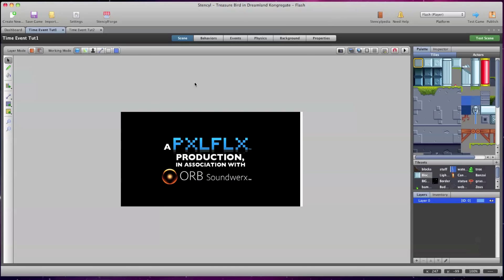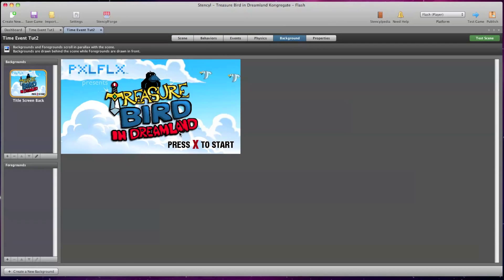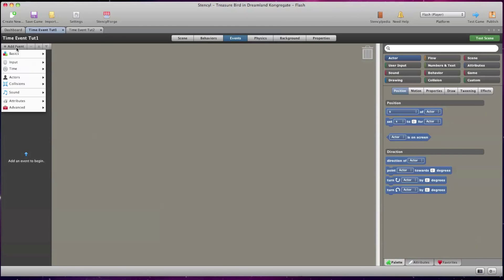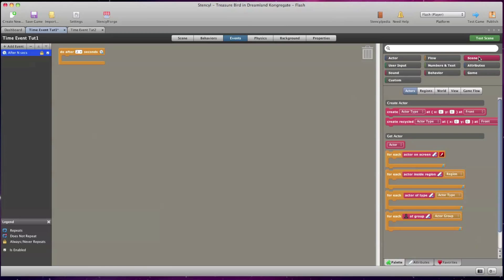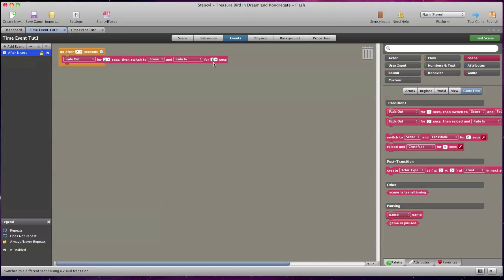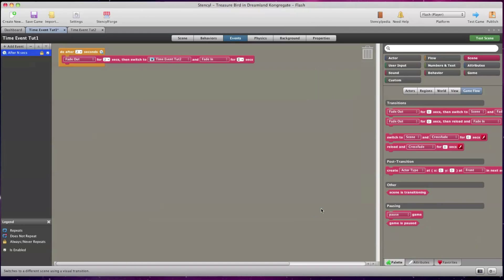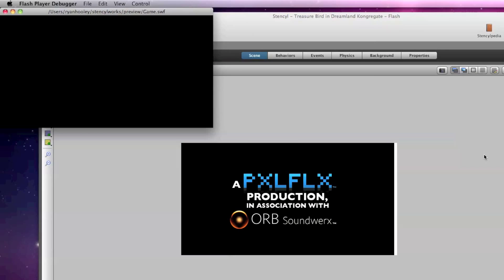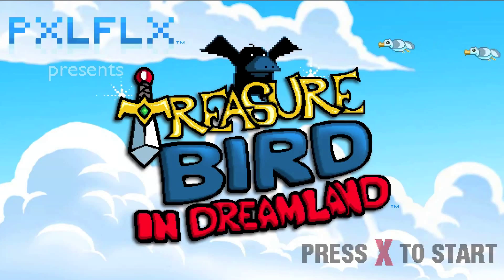Easy Timed Events in Stencyl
A tutorial showing how I create simple timed events in Stencyl. Much more content on the way! Have a pixel art request? Let me know my pixel people!

PXLFLX is super excited to announce that the flash alpha version of our new game Treasure Bird in Dreamland is now free to play online! It will be uploaded to more sites soon! Vote for it on Steam!